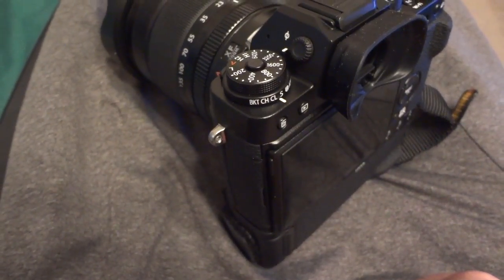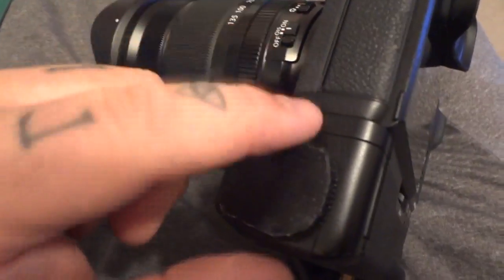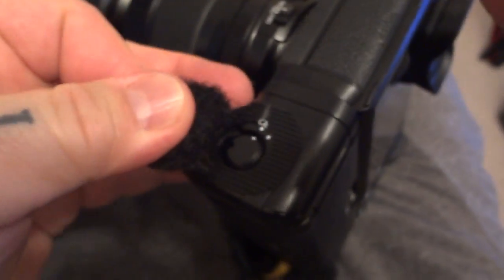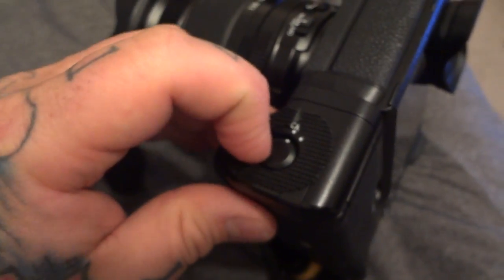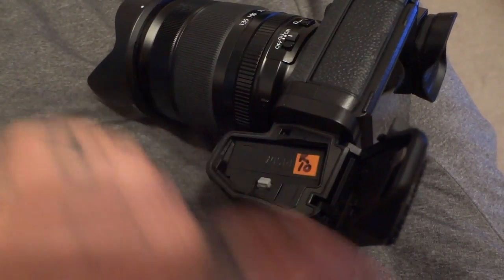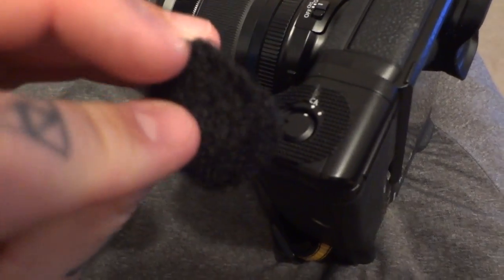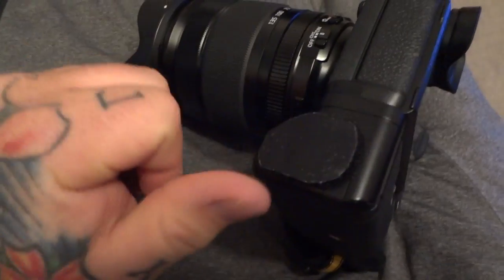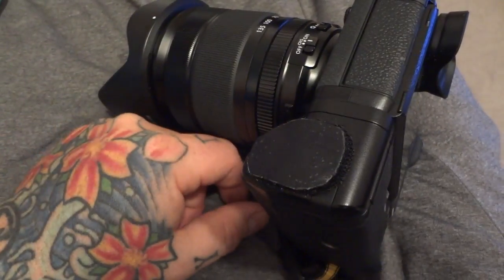Fuji X-T1 Vertical Grip design flaw and simplex FIX